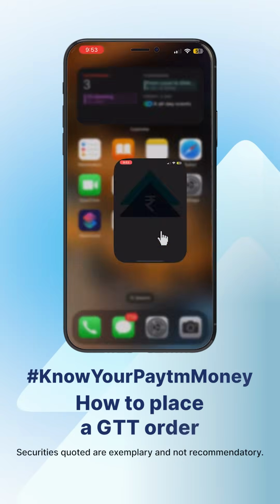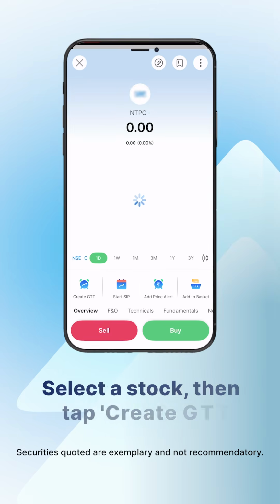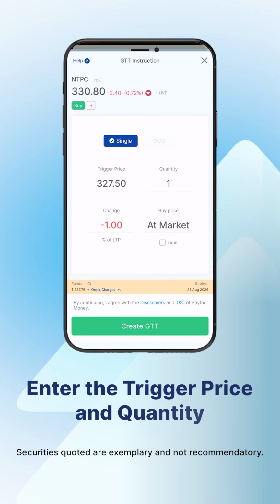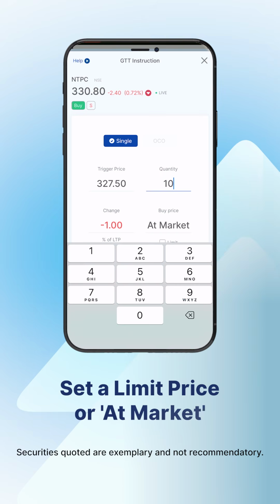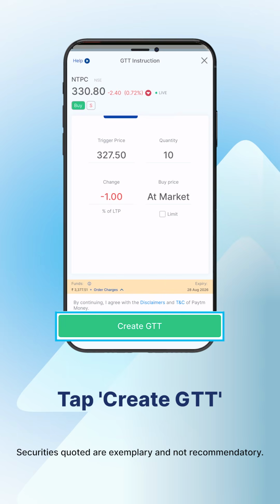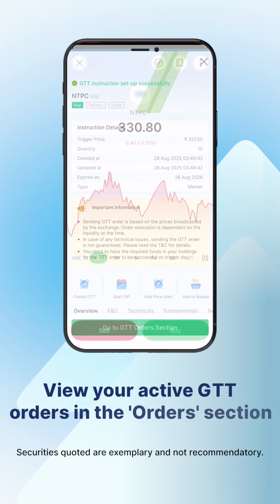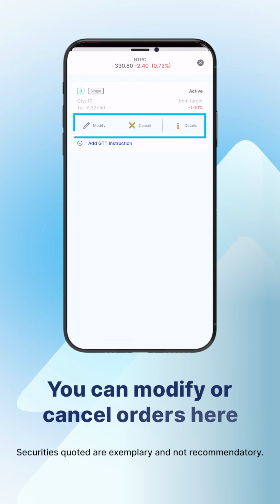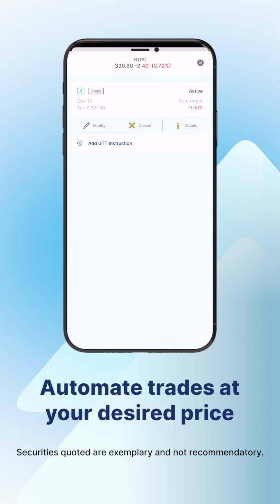How to Place Good Till Triggered (GTT) Order on Paytm Money | GTT Step-by-Step 2025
Learn how to place a Good Till Triggered (GTT) order on Paytm Money in 2025 and automate your trading effectively! This step-by-step tutorial guides you through creating GTT orders, setting trigger prices, quantities, and limit or market prices to execute trades automatically without daily monitoring.

What You’ll Learn:
✅ How to select stocks and create a GTT order on Paytm Money
✅ Setting trigger price for automatic order activation
✅ Specifying the quantity of shares to trade
✅ Choosing between limit price or market price for execution
✅ Viewing, modifying, or cancelling active GTT orders
✅ Benefits of GTT orders for efficient trading for up to one year

Important Notes:
- GTT orders remain active for up to one year
- Enables automated execution at your desired price
- Reduces the need for constant monitoring
- Ideal for both beginner and experienced traders

Perfect for:
- Investors wanting automated trading strategies
- Users of Paytm Money seeking easy order management
- Traders aiming for disciplined buy/sell execution